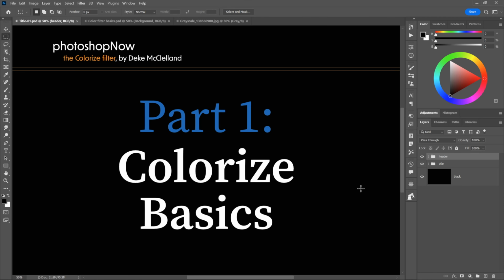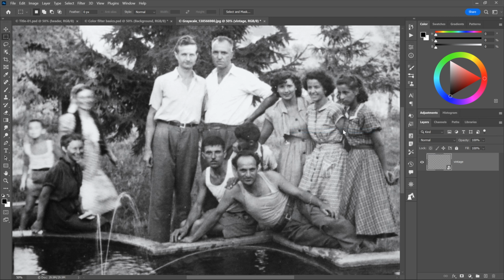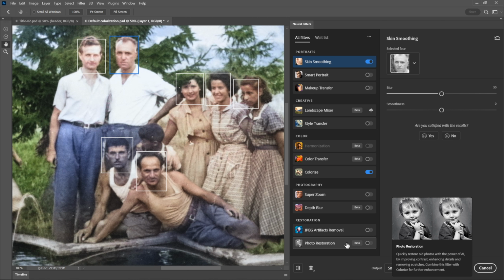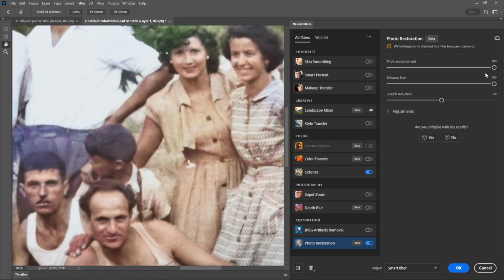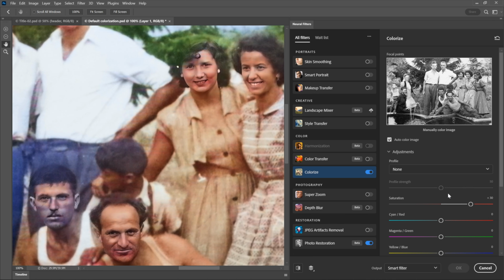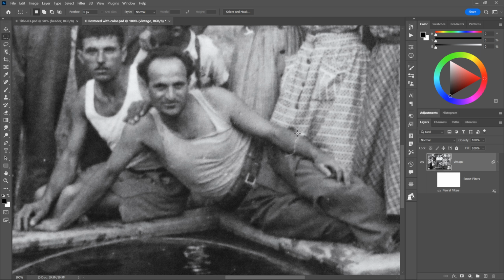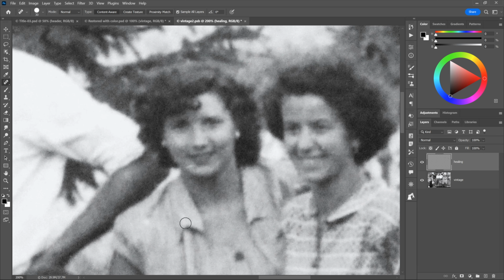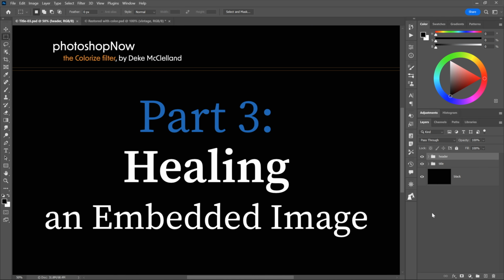In the Old Days, There Was No Color (Check the Photos!)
Photoshop’s Neural filter include Colorize, which does an increasingly credible job of infusing colors into black-and-white images, as you’ll learn in this video. And because many black-and-white images are from ye olden days, Deke shows you how to combine Colorize with Photo Restoration and the Spot Healing brush.

[CHAPTERS]
00:16 Start with a Vintage Black-and-White Image
00:52 Part 1: Colorize Basics
01:07 The Six Steps to Colorize
02:21 Real-World Colorization
03:31 Converting a Layer to a Smart Object
04:19 Choose Neural Filters
04:55 Make Sure Auto Color Image Is Turned On
05:55 My Very Important Patreon Plug!
06:16 Part 2: Colorize + Photo Restoration
07:05 Photoshop Identifies Many, Many Faces
09:25 Enhance Face Fails!
11:07 Enhance Face Works!
13:50 Editing Your Smart Filters
16:20 Part 3: Healing an Embedded Image
18:27 Non-Destructive, yet Not Dynamic
20:00 Editing the Original Image
21:21 Non-Destructive plus Dynamic!
22:54 Neural (Smart) Filter Latency